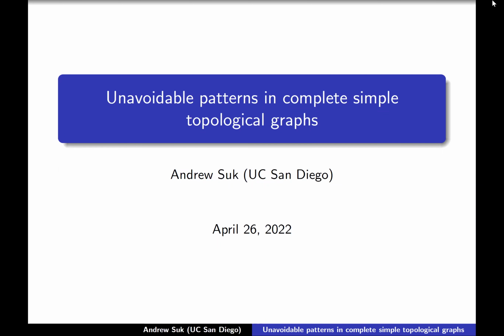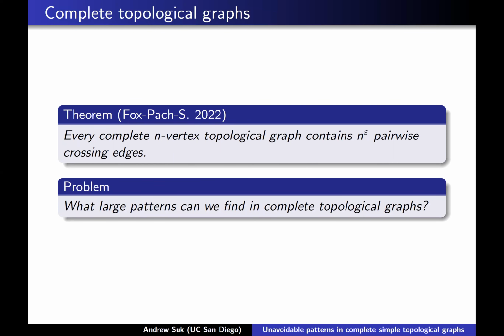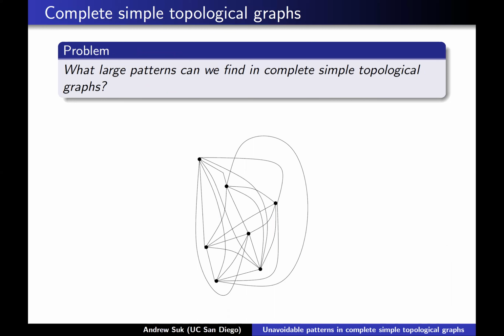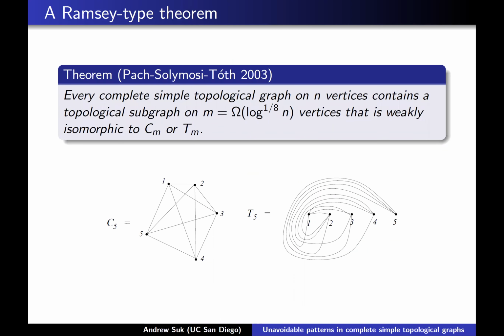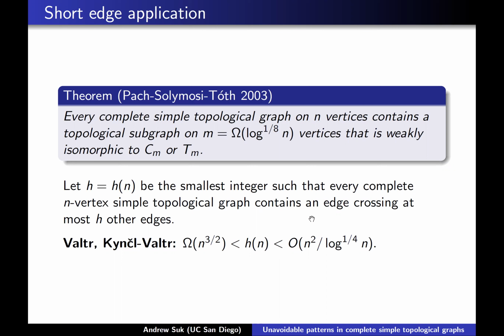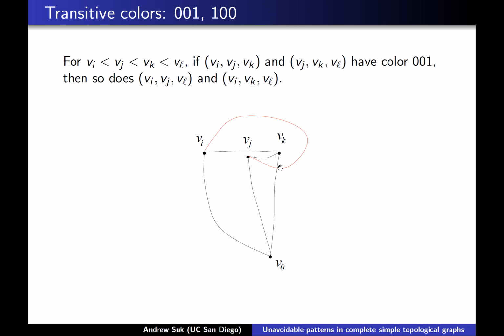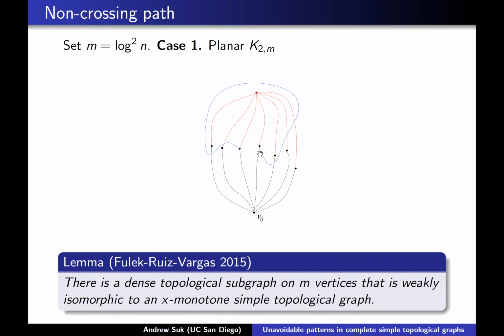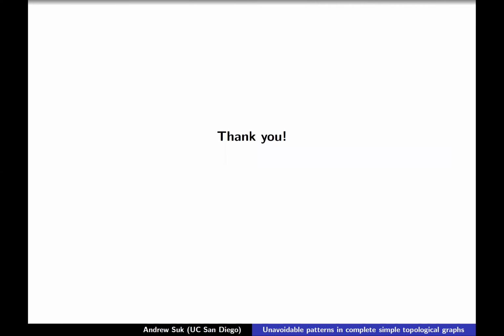Andrew Suk - Unavoidable patterns in simple topological graphs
"Unavoidable patterns in simple topological graphs" by Andrew Suk, University of California at San Diego. The talk was given on April 27, 2022.